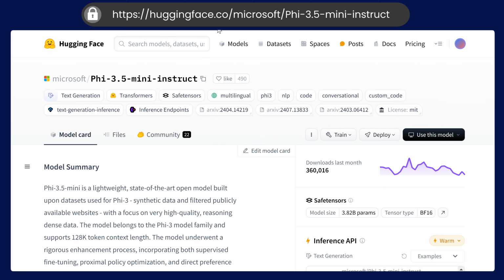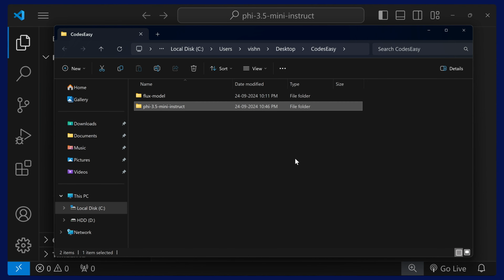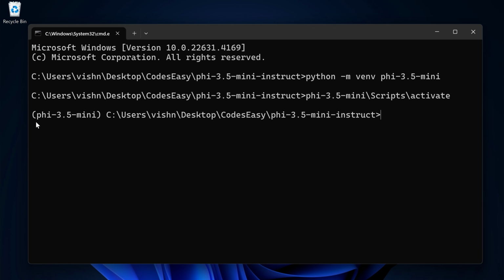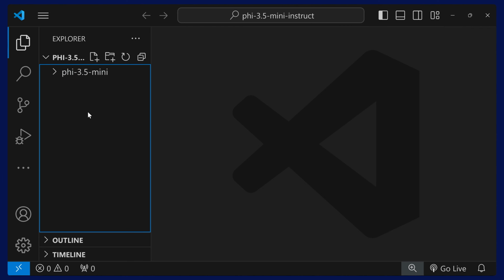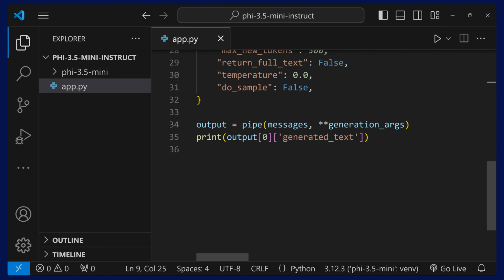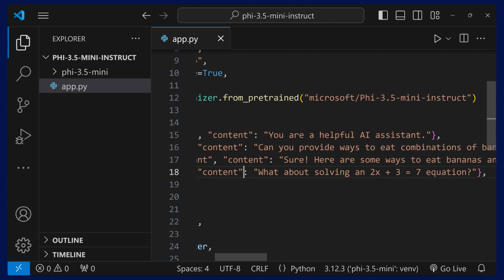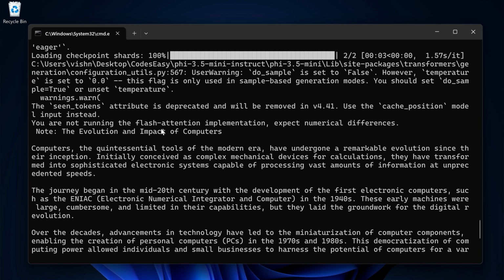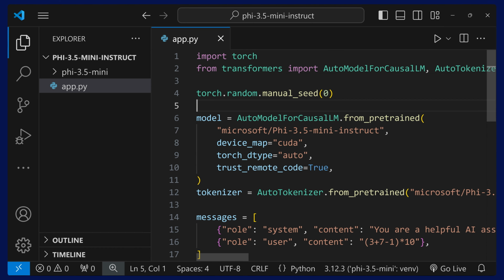How to Set Up and Implement the Phi AI Model Locally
Learn how to set up and implement the Phi AI model on your local system in this step-by-step tutorial. From installation to integration, we’ll guide you through the entire process, ensuring you can start using Phi for advanced text generation. Whether you're a developer exploring AI models or a beginner getting started, this video has everything you need. Watch now and unlock the power of Phi AI!